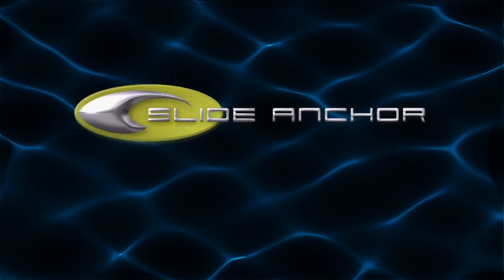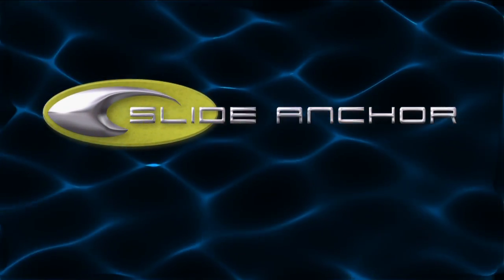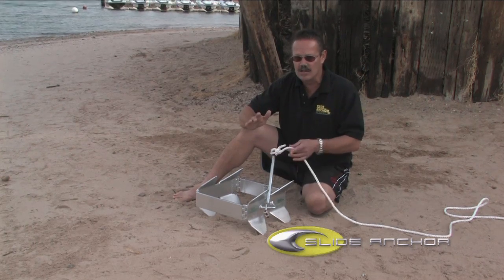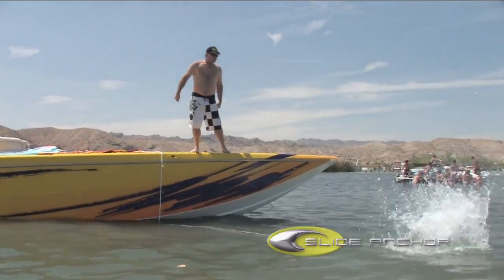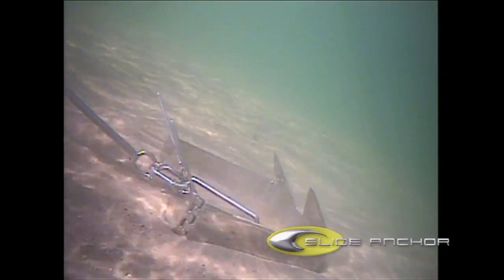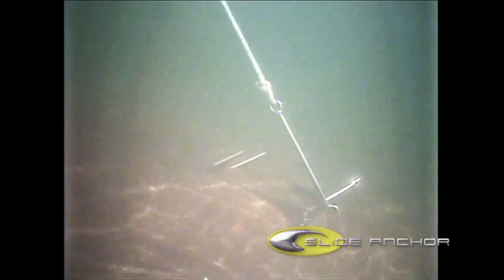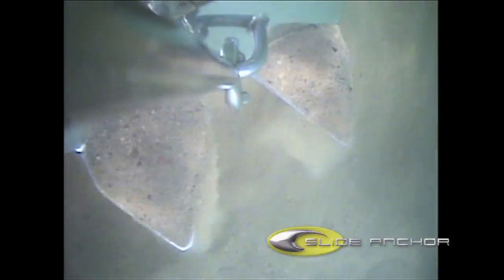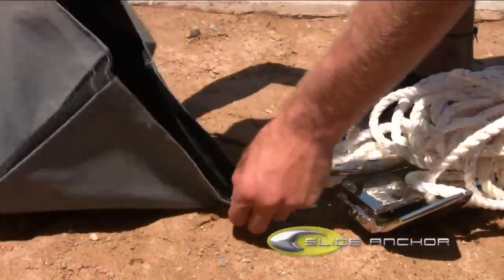BoxAnchorweb.mov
The Box Anchor is a state of the art offshore anchor that brings anchoring to a new level of sophistication, allowing you to have more control over the placement of your boat in any situation, regardless of the current and bottom condition.